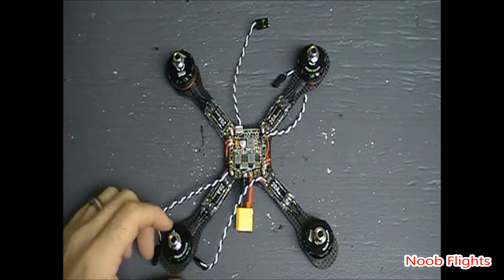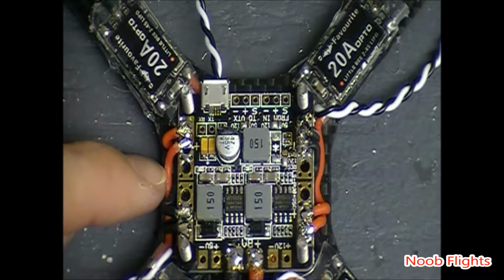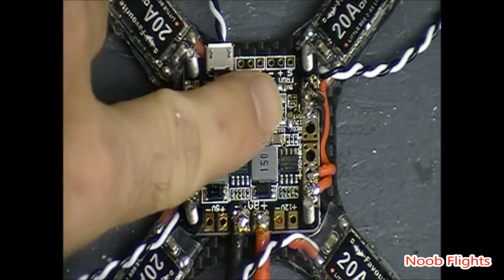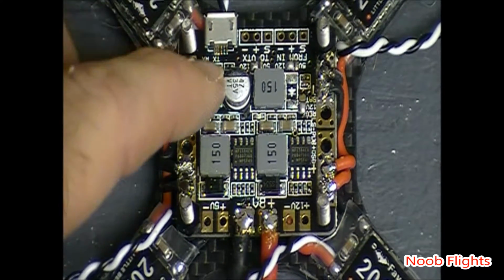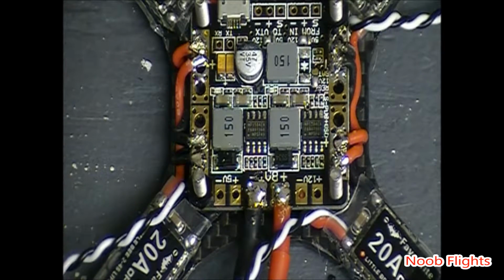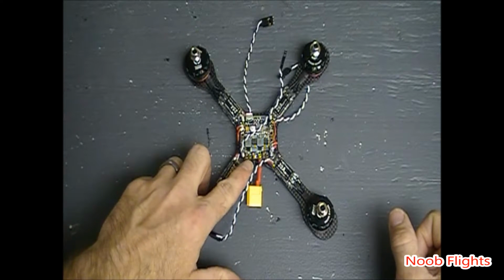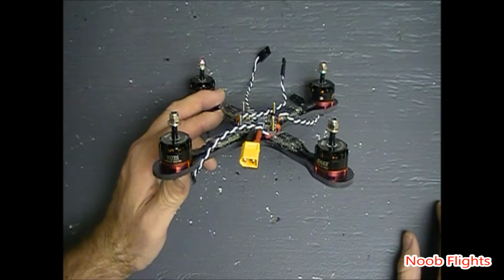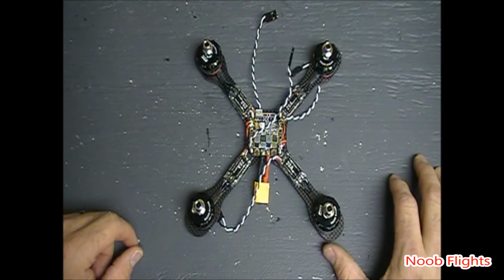Razor5 Frame Build (4 of 6)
PDB is installed with an explanation of what features it has.